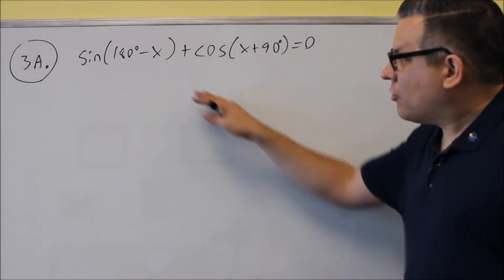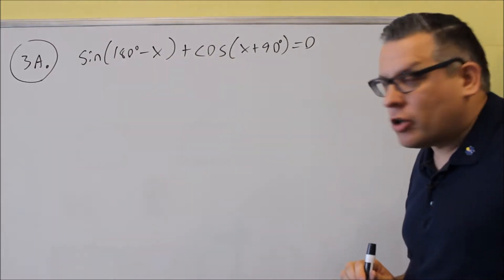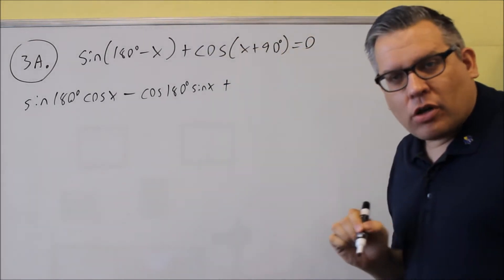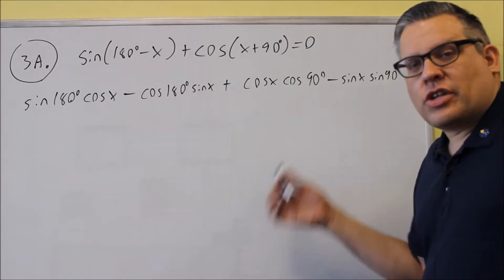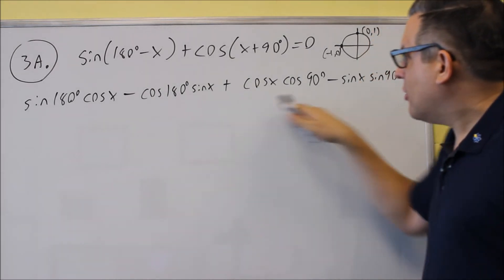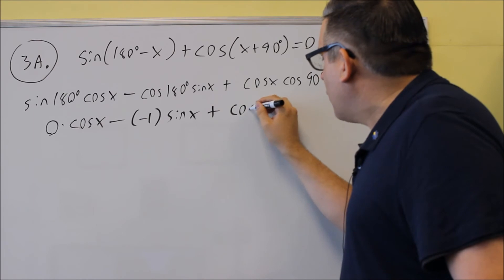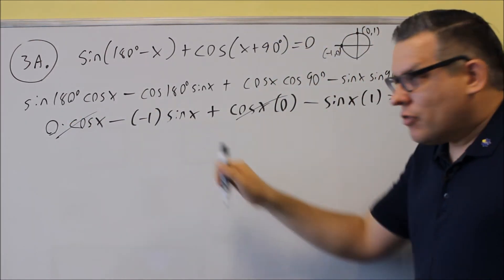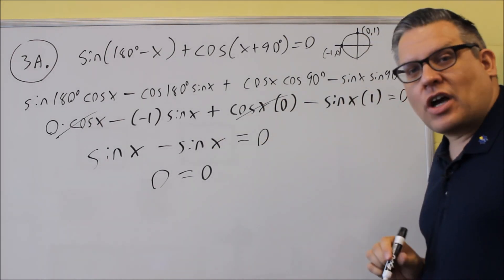MATH 127 Trigonometry Sample Test 2